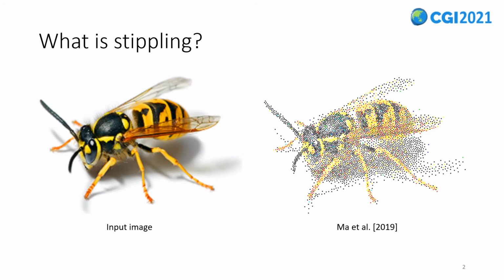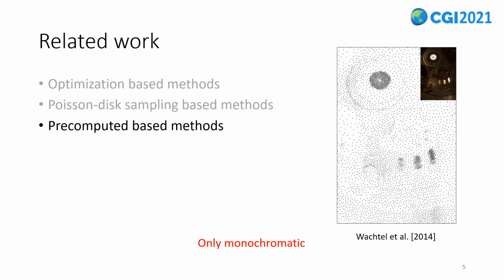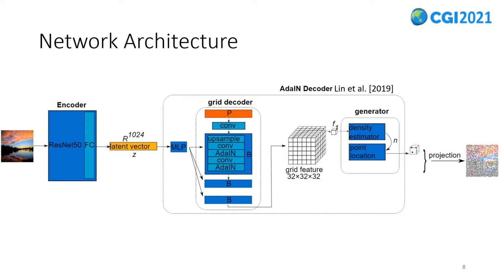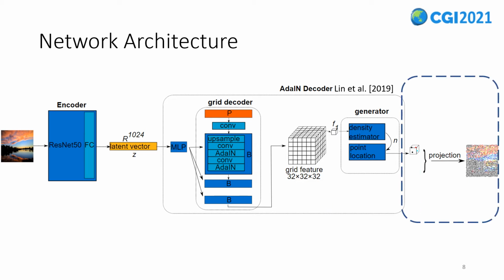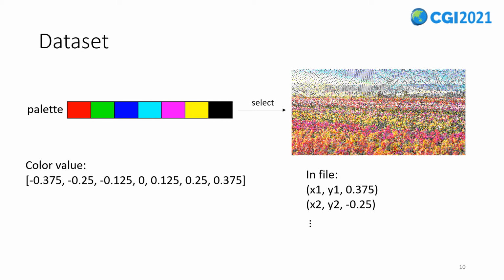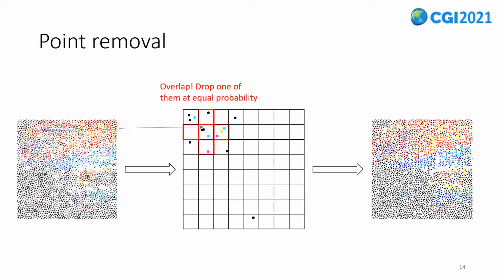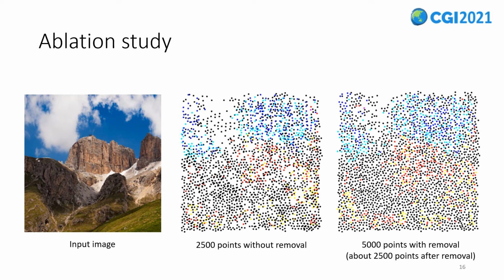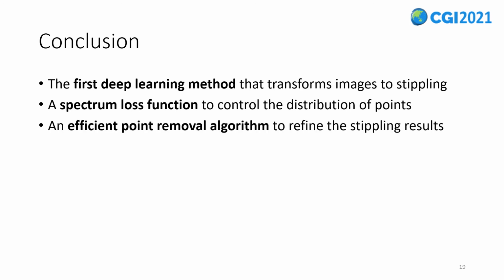A Deep Learning Method for 2D Image Stippling